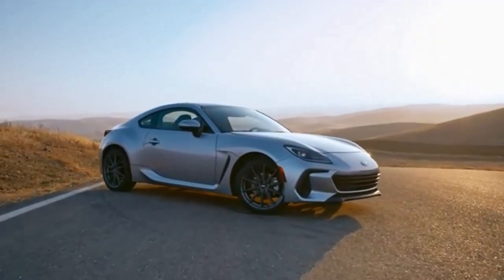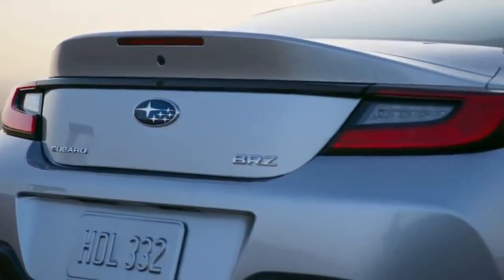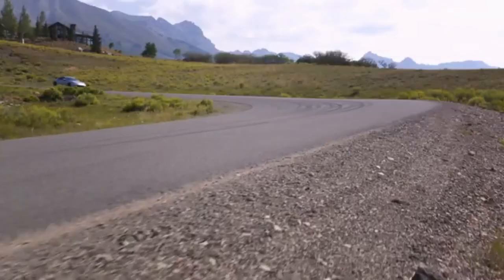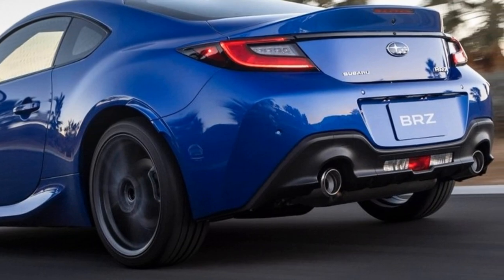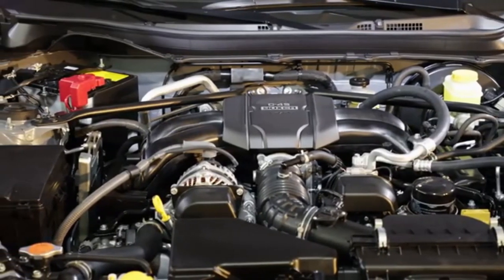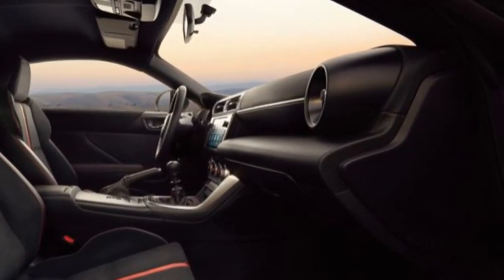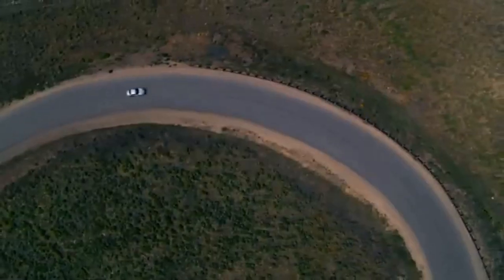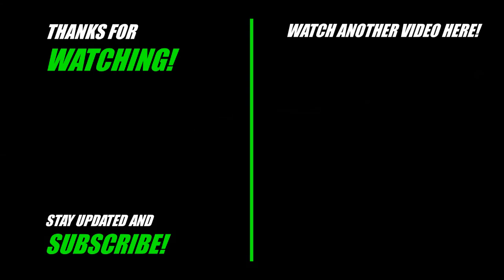Deep Dive on the 2022 Subaru BRZ + Toyota GR86: The Best Kind of Sequel!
Two weeks ago, Subaru unveiled the Second generation BRZ. These are my thoughts and observations on the new car and why I want it.